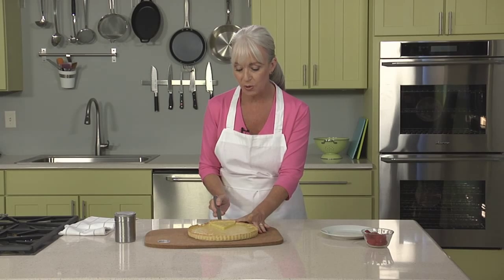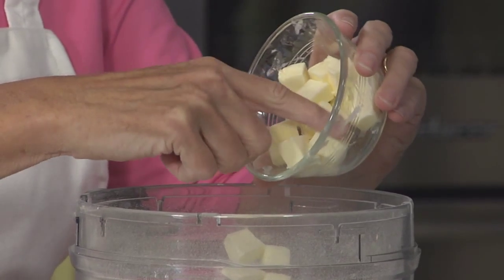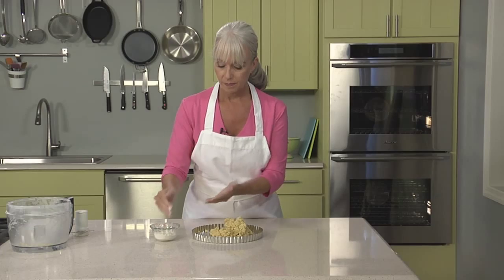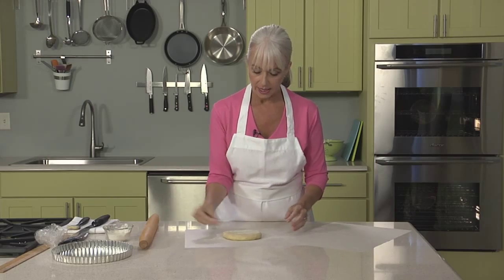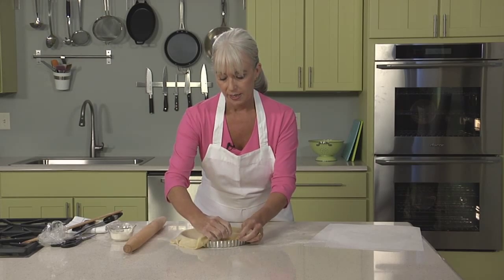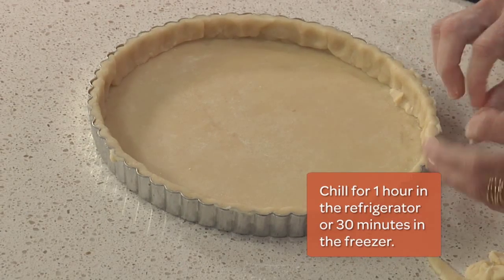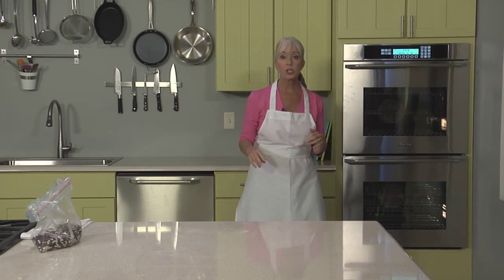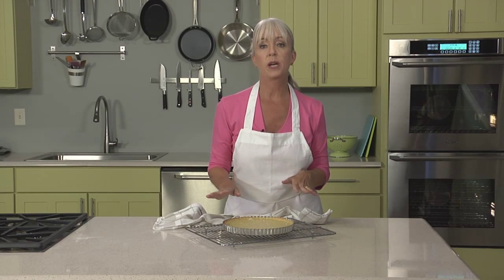Pate Sucree & Lemon Tart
Abby Dodge explains the difference between pate sucree and classic pie dough, and demonstrates a pate sucree that becomes a base for a lemon tart.